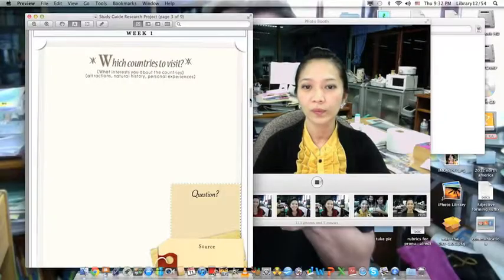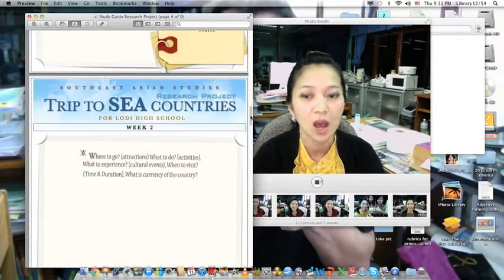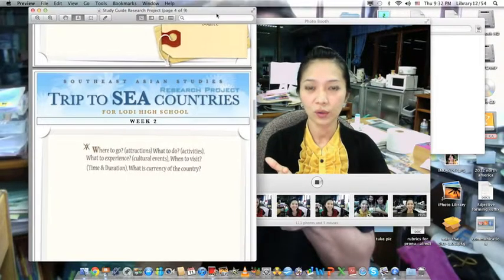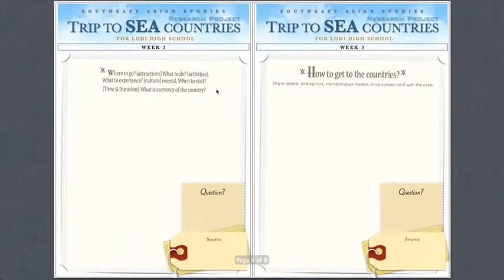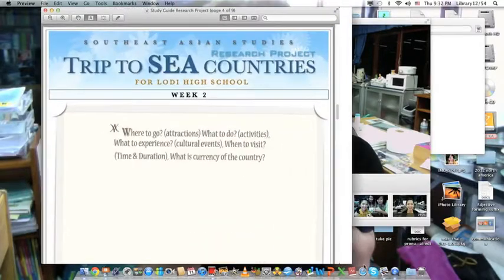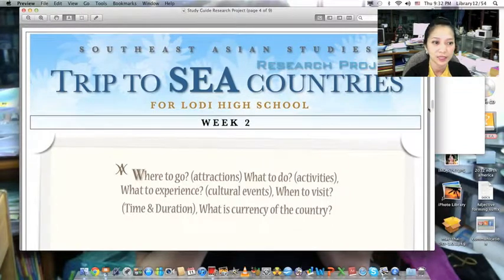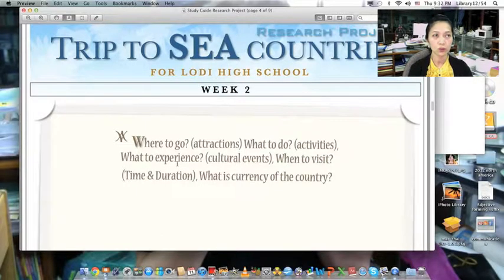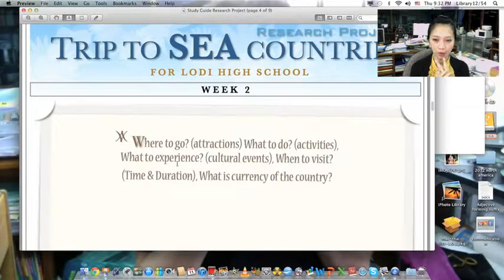research week 2